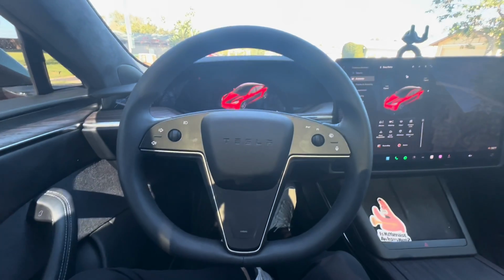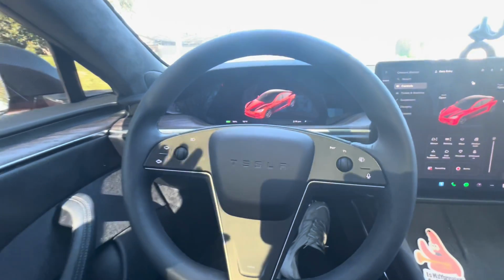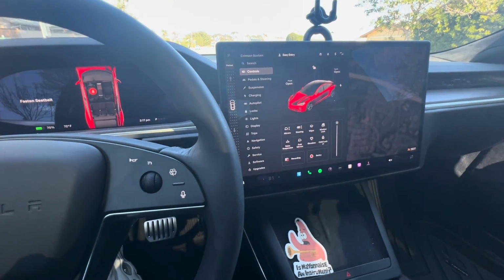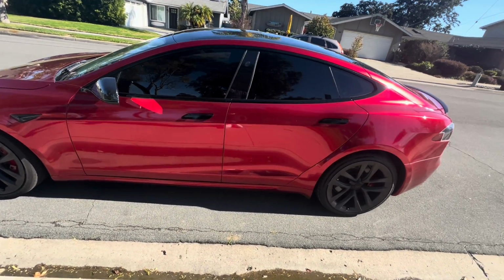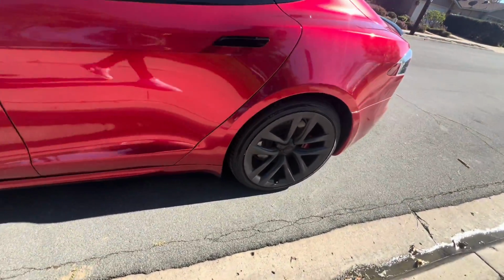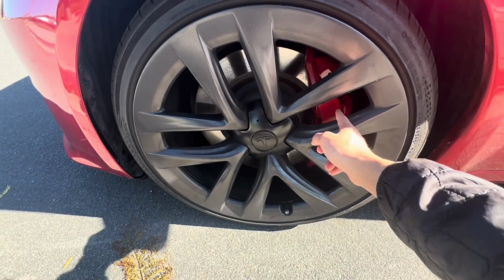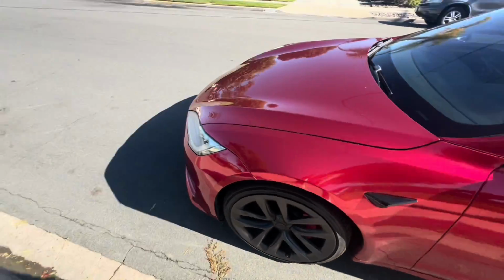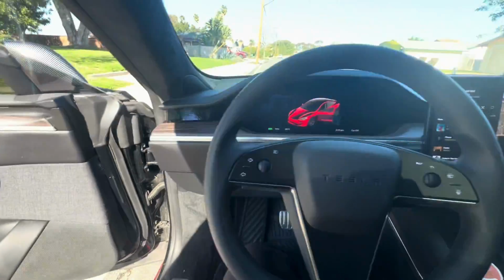Tesla Model S 2025 Long Range Owner's Review: Things I Love and Hate!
Tesla Model S 2024 Long Range Owner's Review: Things I Love and Hate!

Thinking of buying a Tesla Model S Long Range? Buckle up for my unfiltered review after a year of ownership! Get ready for the electrifying good, the surprising bad, and everything in between. This ain't your typical car review, it's the real deal, with the pros and cons laid bare.

Pros:

Road Trip Ready: 375-mile range conquers range anxiety! No more gas station stops, just pure electric freedom.
Head-Turning Design: Sleek, futuristic style guaranteed to grab attention. Be prepared for the stares!
Luxury on Wheels: Spacious interior, premium materials, and top-notch comfort for you and your passengers.
Supercharger Network: Tesla's extensive network makes long-distance travel a breeze. Say goodbye to charging worries!
Exhilarating Performance: Instant torque and electric power deliver adrenaline-pumping acceleration. This car is FUN!

Cons:

Maintenance Woes: Suspension issues, tire blowouts, and even finicky door handles. Prepare for potential repair bills.
Luxury Car Insurance Bite: The price tag reflects in the insurance costs. Be ready to shell out more for coverage.
Parking Prowess Required: This long boy can be a challenge in tight city streets. Honing your parking skills is a must!
Unexpected Anxieties: Tire blowouts, while rare, can be nerve-wracking. Be prepared for the occasional hiccup.
Overall:

If you crave performance, range, and the unique Tesla experience, the Model S Long Range might be your dream car. But be prepared for potential maintenance costs and the luxury car lifestyle. This review is your honest guide to help you decide.

Takeaways:

The Tesla Model S has a unique yoke steering wheel design, but the speaker found it difficult to maneuver and opted to upgrade to a traditional wheel.
The interior of the Model S has held up well, with minimal issues and a focus on software features and user interface.
The exterior of the car has been wrapped in a vibrant red color, which has garnered attention and positive reactions.
The speaker has experienced some maintenance and repair issues with the car, including door handle and autopilot camera replacements, as well as air suspension problems.
The Model S offers a long range and comfortable driving experience, but parking can be challenging due to its size.

Chapters

00:00 Introduction and Overview
00:29 Interior Features and Upgrades
01:25 Issues with the Yoke and Horn
02:24 Interior Quality and Build
02:50 Screen and User Interface
03:18 Back Seats and Comfort
04:17 Exterior Wrap and Rim Rash
05:13 Exterior Maintenance and Rock Chips
06:13 Modifications and Issues
07:13 Maintenance and Repairs
08:39 Air Suspension Issues
09:07 Driving Experience and Range
10:30 Model S vs Model 3 and Model Y
11:54 Model S Plaid and Speed
13:19 Battery Range and Charging
14:14 Parking Challenges
15:24 Insurance Costs
16:23 Tire Issues and Safety

MUST-HAVE Tesla Accessories:

▶ Model Y Uberturbine Hubcap
▶ Model S/3/Y Tesla Spoiler
▶ Model S/3/Y Tesla Floor Mats
▶ Model X Tesla Floor Mats
▶ Model 3/Y Screen Protector
▶ Tesla Car Charger
▶ Tesla Model 3 Puddle Lights
▶ Magnetic Phone Mount